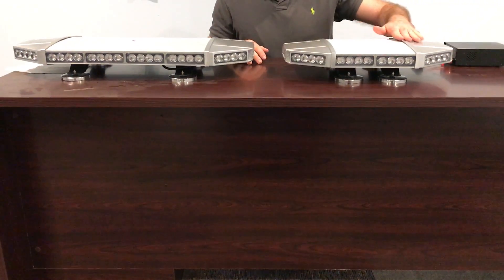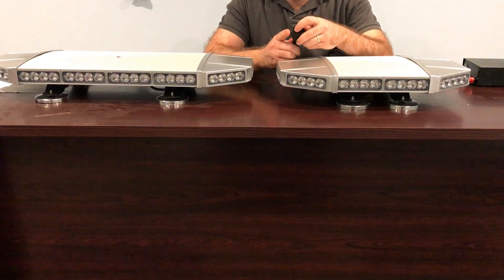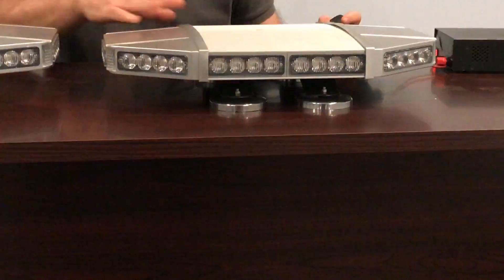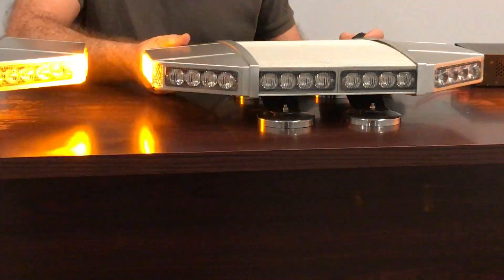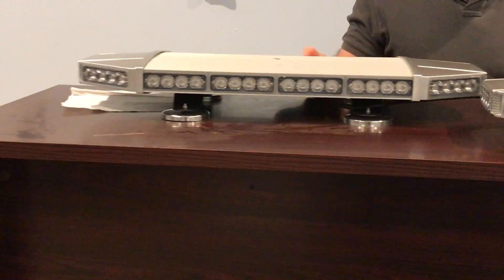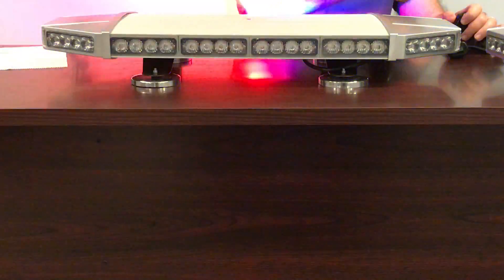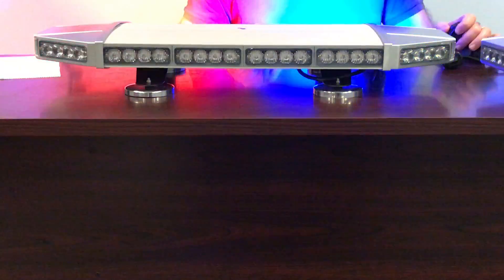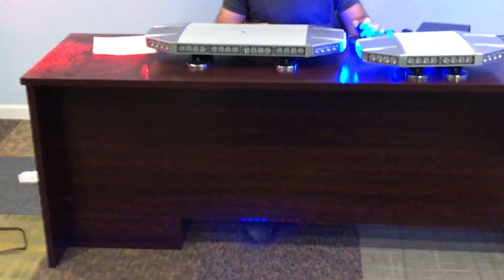LED Outfitters Mini LED Lightbars: 18" & 27" SABER TIR MINI LED LIGHT BAR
Introducing the 18” Saber TIR Mini LED Lightbar, features a 360-degree lighting system with extremely low amperage draw for highly effective visibility. With its cutting-edge technology and engineering, the Saber TIR Mini LED Light bar is sure to be a game changer in emergency lighting. The Signature Saber low-profile design keeps this light both fuel-efficient and aerodynamic. Utilizes 10 Generation III 1-Watt LEDs modules (40 LEDs total) and TIR Optics make this light bar outshine the leading models.

The 18” Saber TIR Mini LED Light bar also features a sleek aluminum housing and a fully encapsulated and weatherproofed flasher. These features guarantee that your light will be bright and clear in all weather conditions. The Saber TIR Mini LED Light bar is programmed with 15-user selectable flash patterns which can be easily controlled with the included cigarette lighter plug. Comes with a 10-foot cord and 40LB magnet mounting brackets for easy installation.